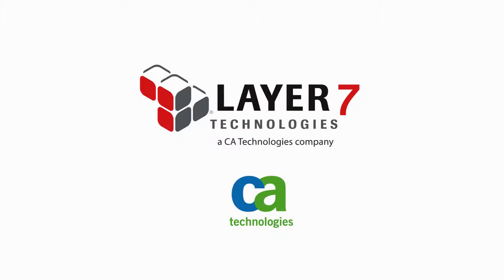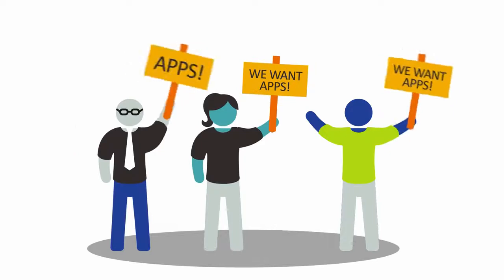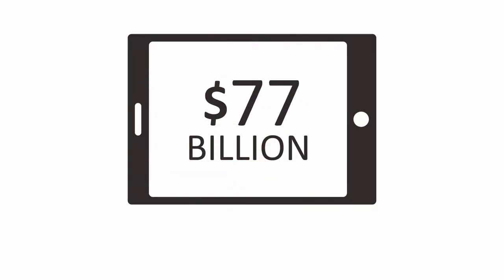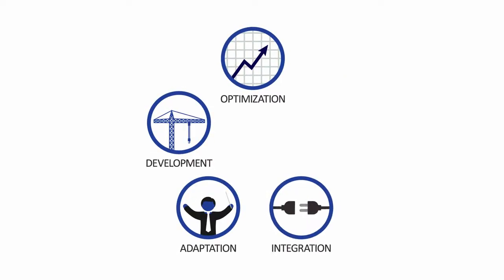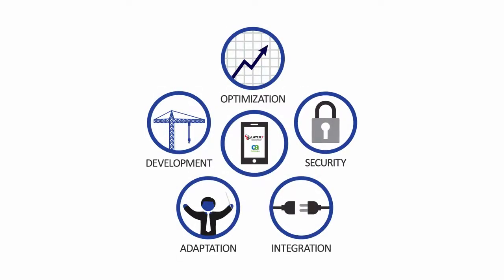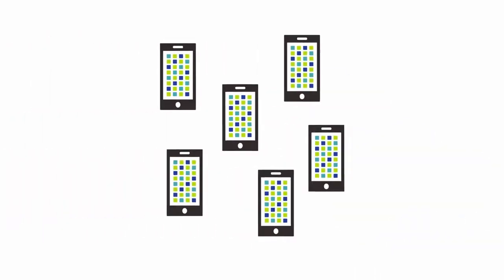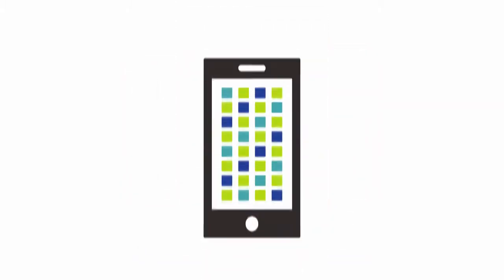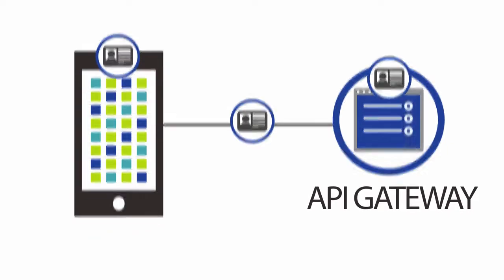CA Layer 7 Mobile Access Overview - Mobile APIs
Power enterprise app initiatives with secure, manageable mobile APIs

When it comes to mobile technology, it's all about the app. Mobile apps are becoming central to the way enterprises differentiate themselves in the marketplace and maximize the productivity of their employees.

Enterprise app initiatives are powered by APIs. CA Layer 7's API Gateways and API Portal provide the functionality enterprises need to securely and manageably open up their backend systems via mobile APIs